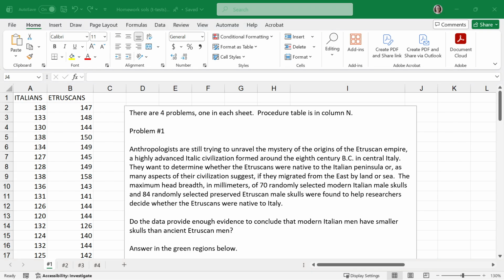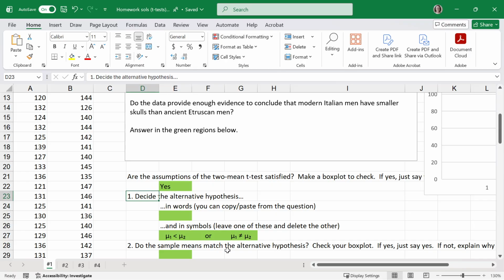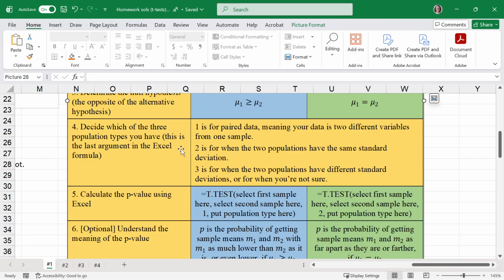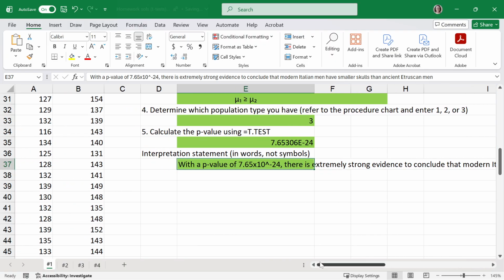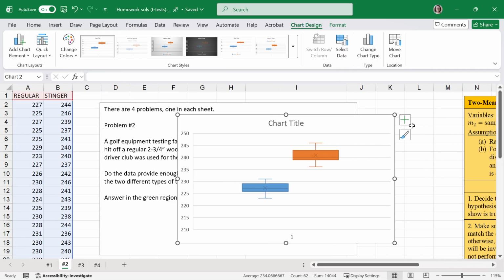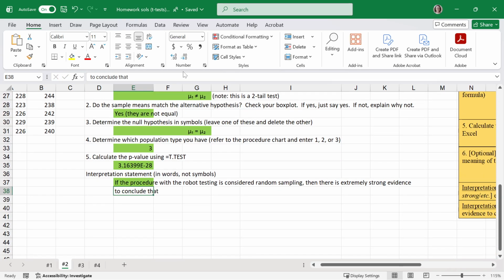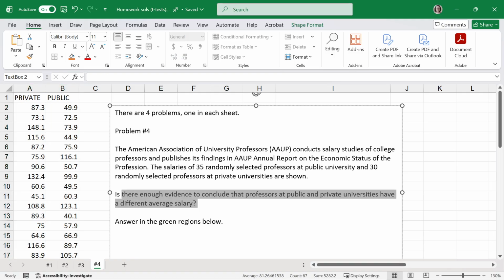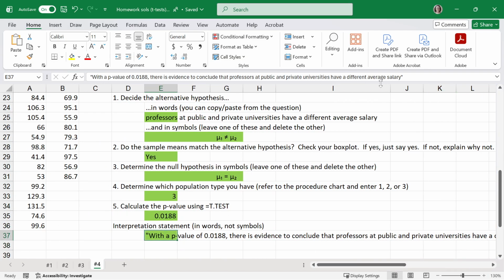MATH-108 Homework Sols Apr 13 (t-tests)